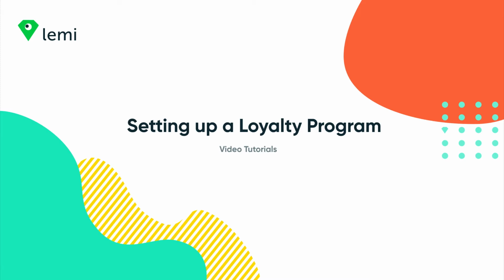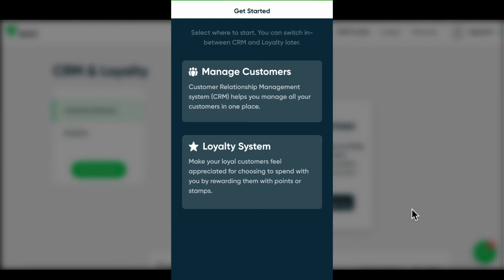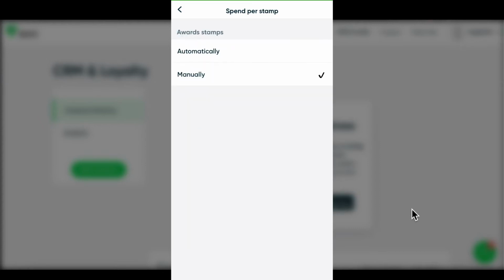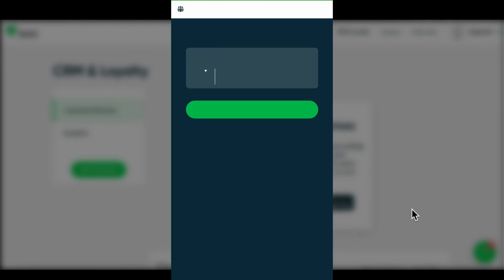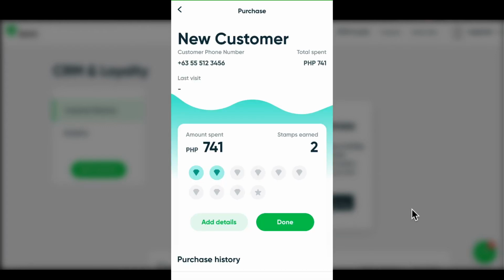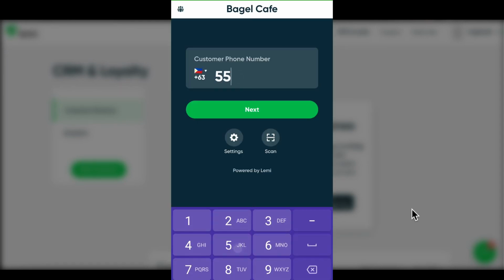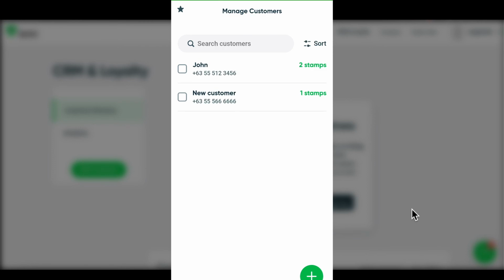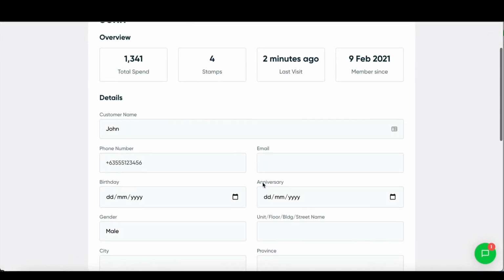Lemi for Business: Setting up a Loyalty Program